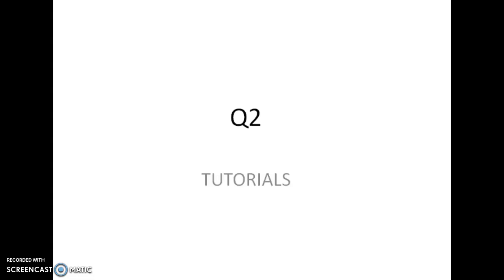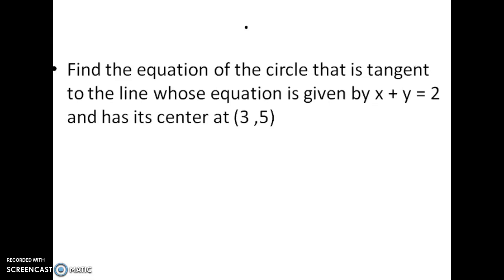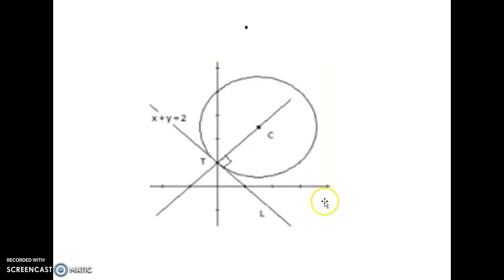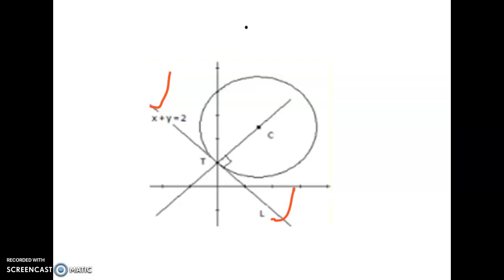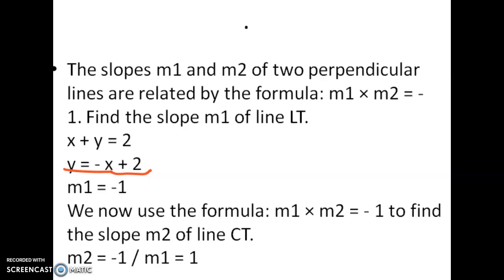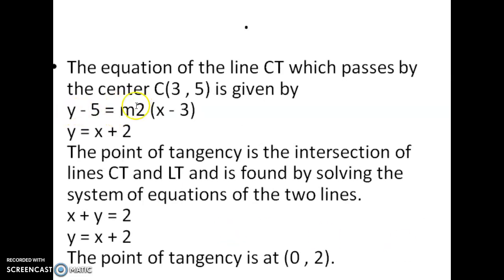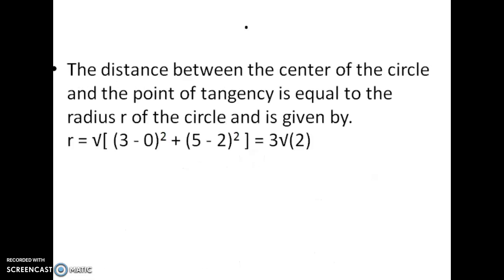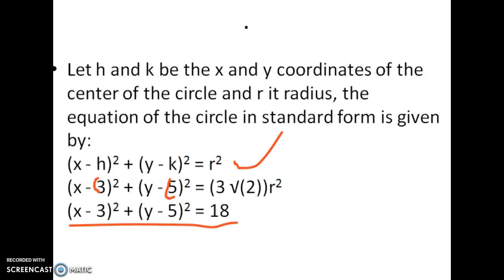EQUATION OF A CIRCLE TUTORIAL 2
SOLVED QUESTION ABOUT EQUATION OF A CIRCLE INVOLVING TANGENT